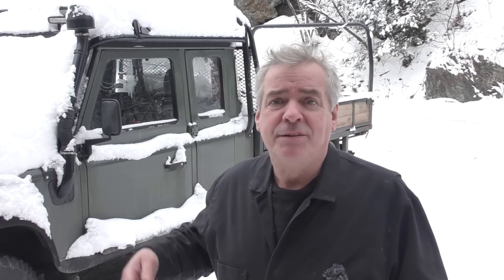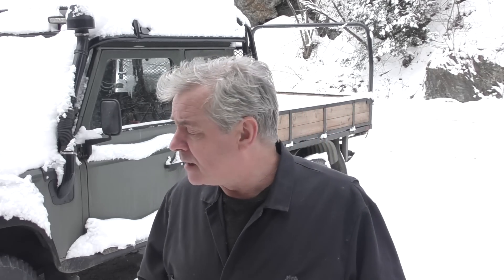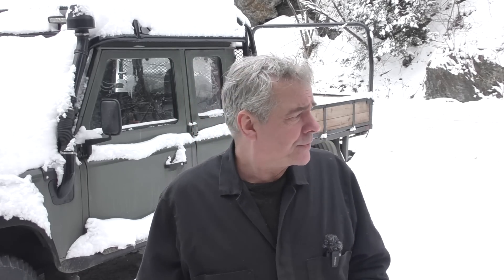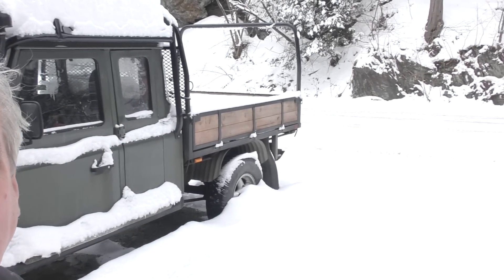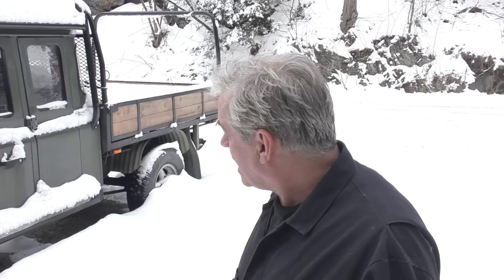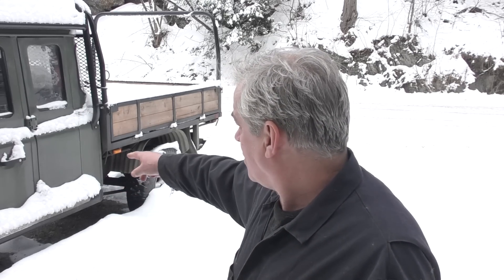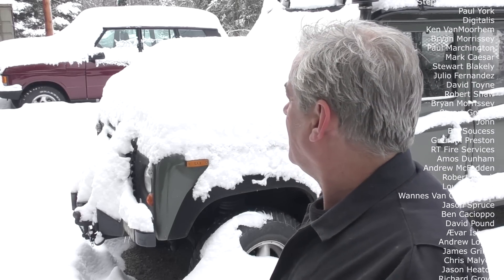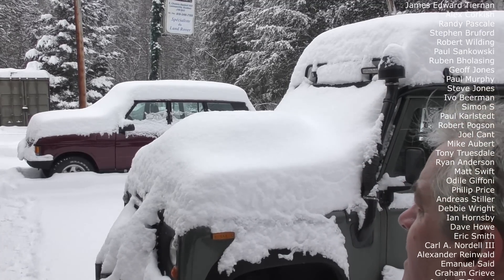It's going to be cold this week! Some ideas needed for cold weather tests!